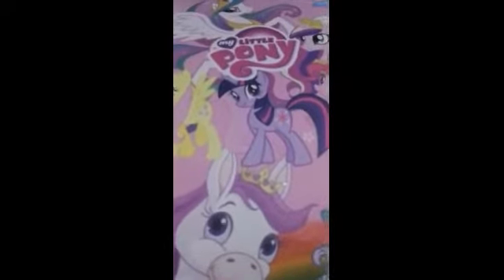Hellokitty jumbo pencil box, My little pony stationary set, Apsara matt magic 2.0 pencil review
If you want to get the product clik the below link